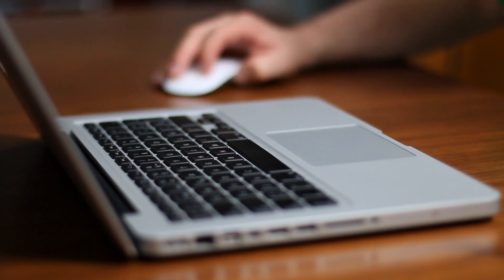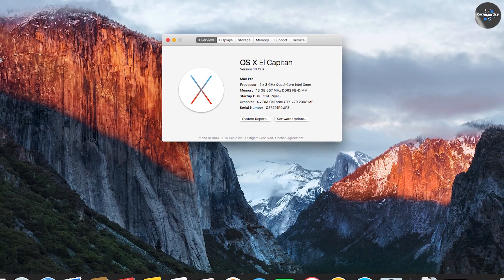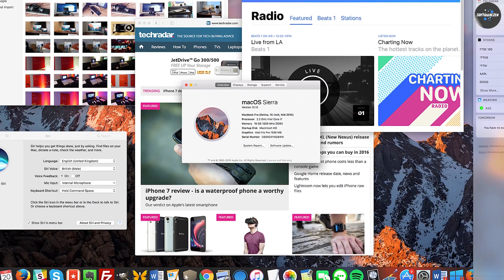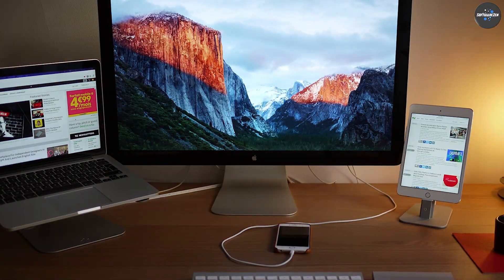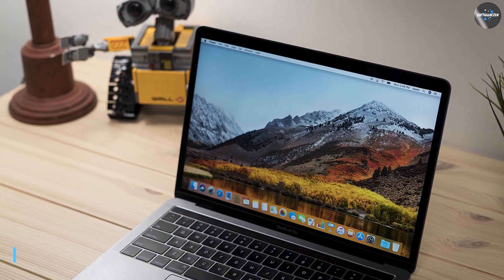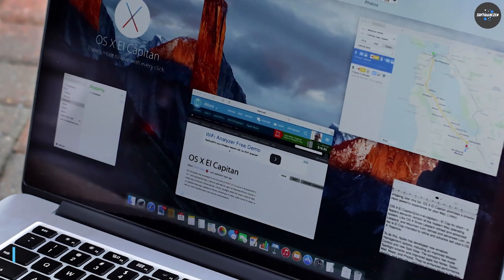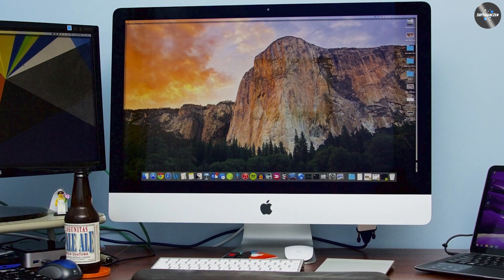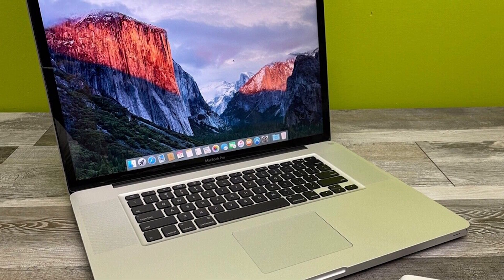Mac OS Sierra vs El Capitan: Comprehensive Performance Comparison!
Are you curious about the differences in performance between Mac OS Sierra and El Capitan? Look no further! In this video, we dive deep into a head-to-head comparison of these two popular operating systems for Mac.

With insightful analysis and real-world tests, we explore the speed, responsiveness, and overall performance of both Sierra and El Capitan. Discover how each OS handles resource-intensive tasks, multitasking, and application launching. Our in-depth examination will help you make an informed decision on which operating system suits your needs best.

But that's not all! We also discuss the impact on battery life, compatibility with popular software and apps, as well as the user experience enhancements brought by each OS update. Whether you're a creative professional, a casual user, or a tech enthusiast, this video provides valuable insights to help you choose the right OS for your Mac.

Don't miss out on our buying intent search keywords for YouTube SEO! Learn about the key features, advantages, and disadvantages of Mac OS Sierra and El Capitan.